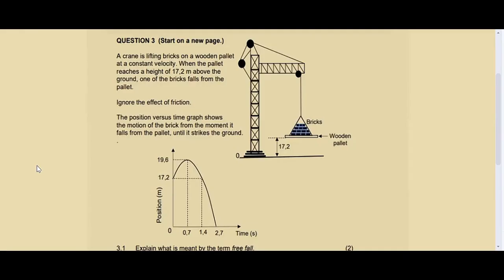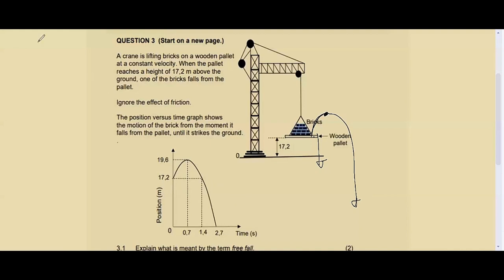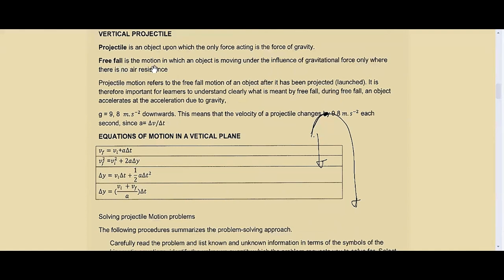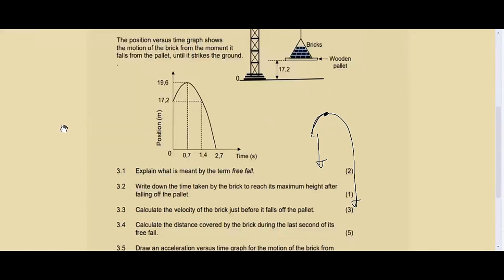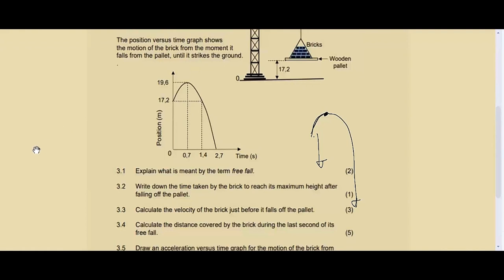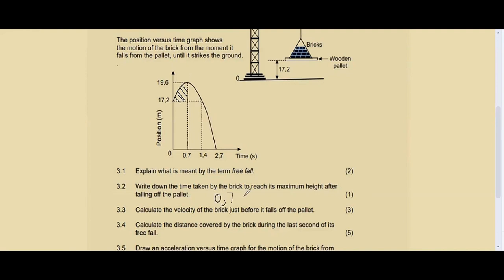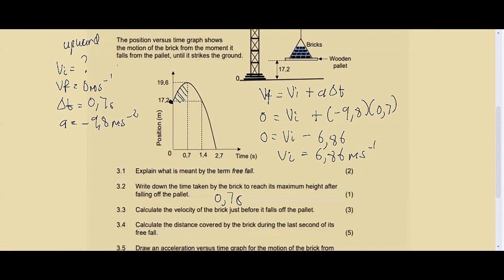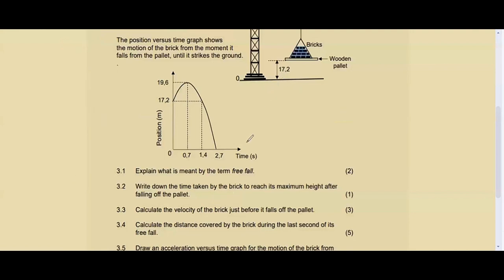VERTICAL PROJECTILE MOTION EP 06| EXAM PRACTICE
We get to look at a past exam question on VPM and try to identify the trend in questions asked in the exan